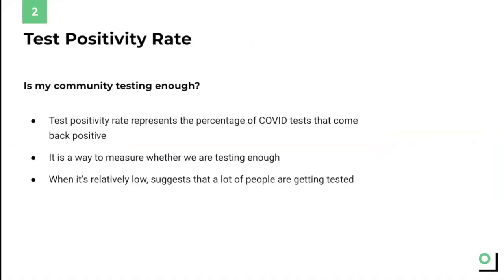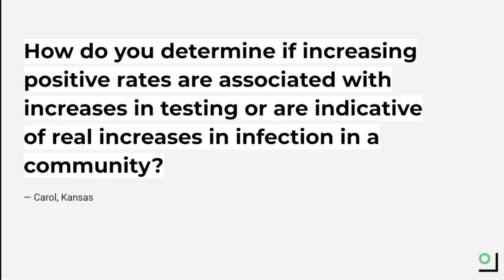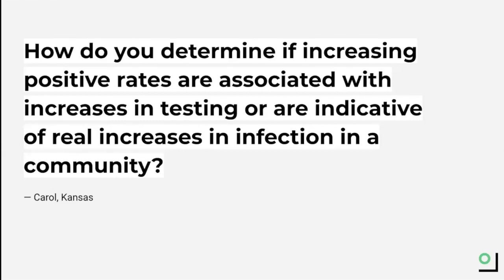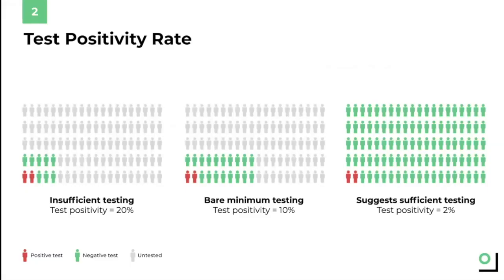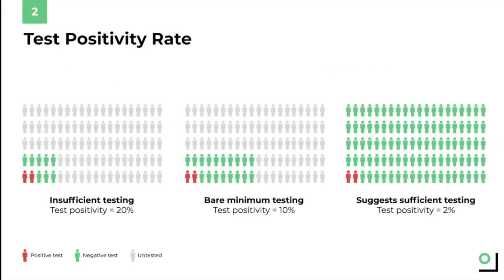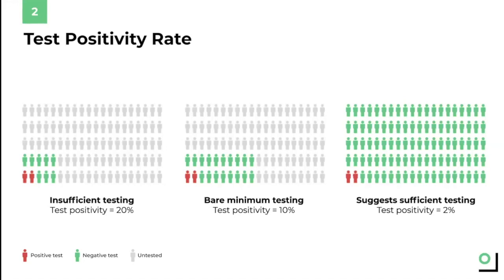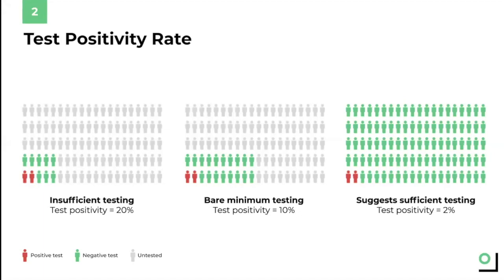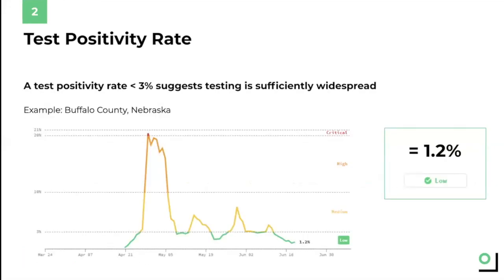COVID DATA 101: Test Positivity Rate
COVID Data 101 is part of Covid Act Now's mission to create a national shared understanding of the real-time state of COVID, through empowering the public with knowledge, resources, and confidence.

In this video, we take you through test positivity rate. This metric looks at if a community is testing enough to slow the spread of COVID.

Visit covidactnow.org for information about how COVID is effecting your state and county.